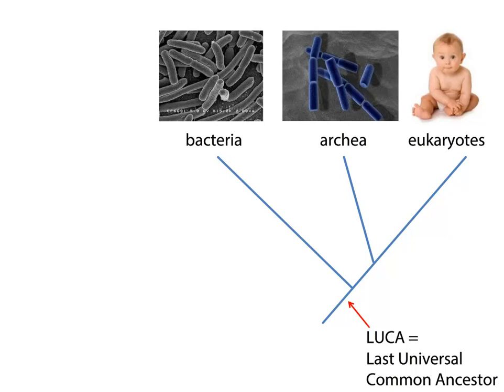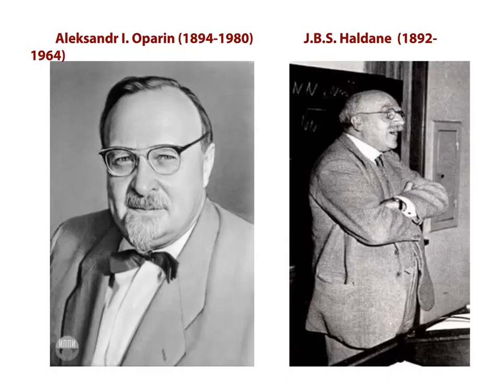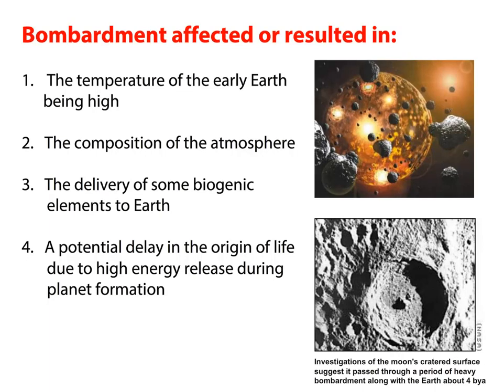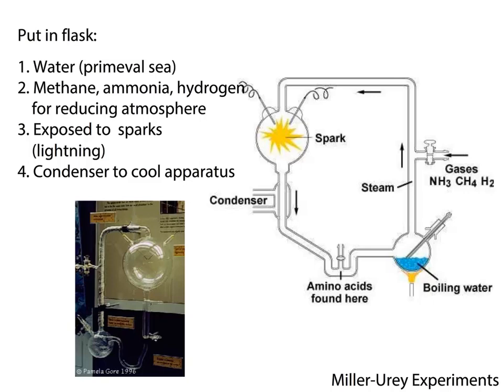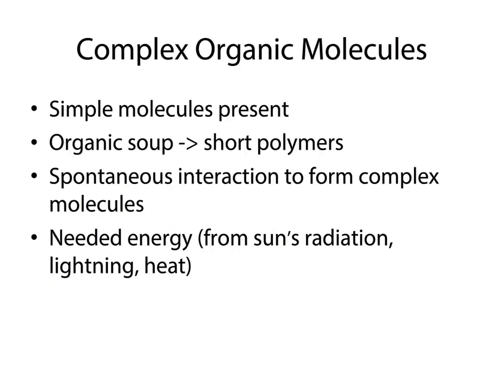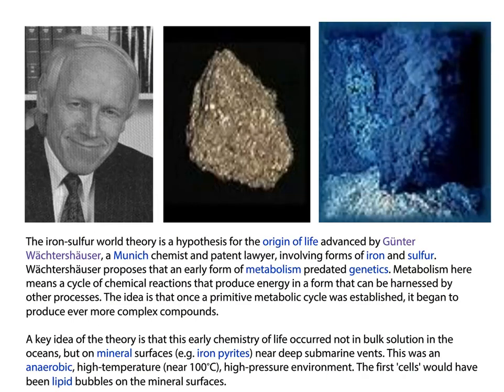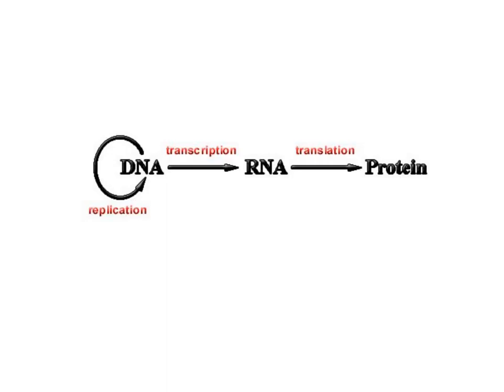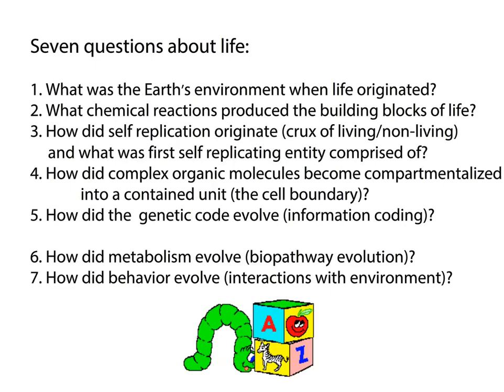Bio107Lecture12 (mislabeled as 13/14)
Biology 107, Lecture 12!